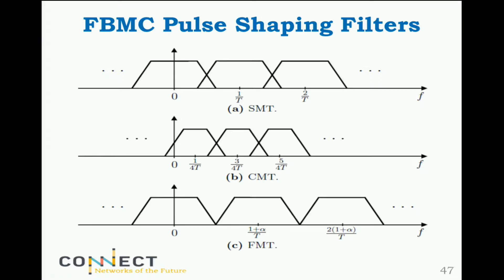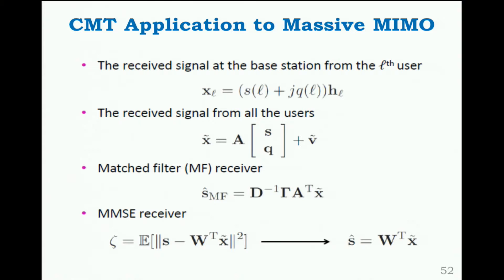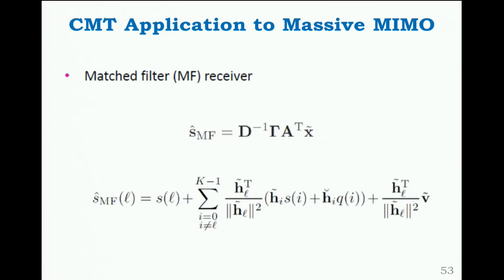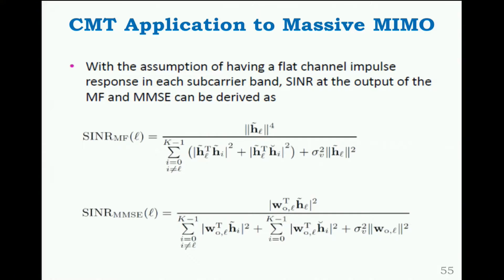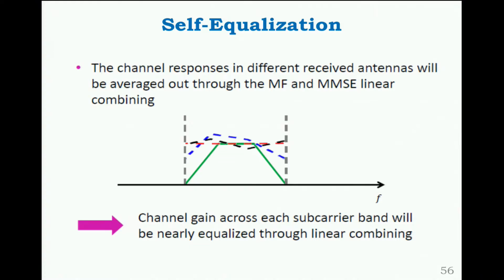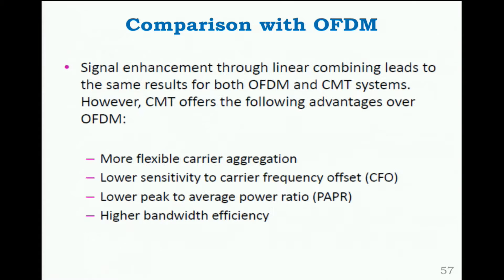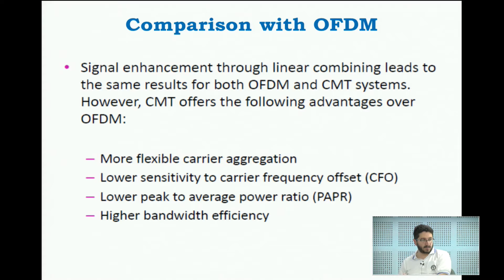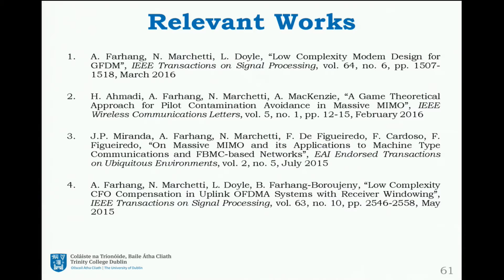5G: Scenarios and Technology Solutions (16IST17) 28.06.2016 1st Half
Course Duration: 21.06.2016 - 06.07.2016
Coordinator: Professor, G S Sanyal School of Telecommunications,
Indian Institute of Technology Kharagpur, India